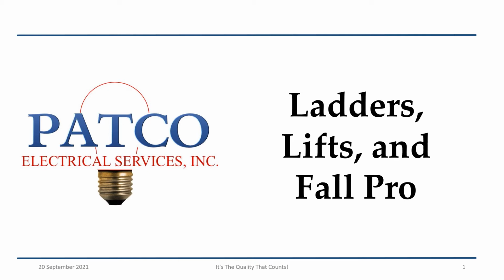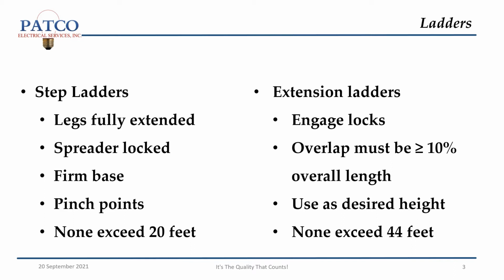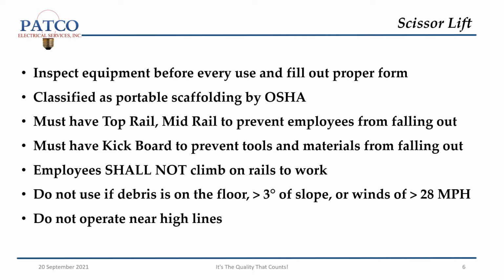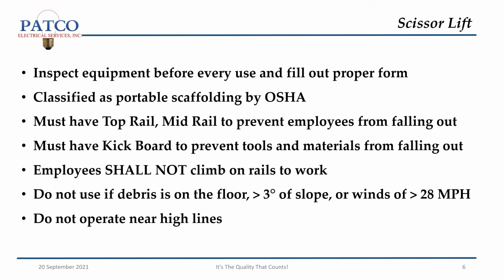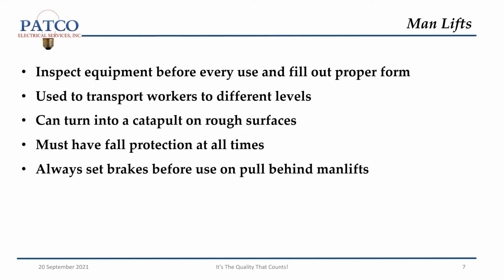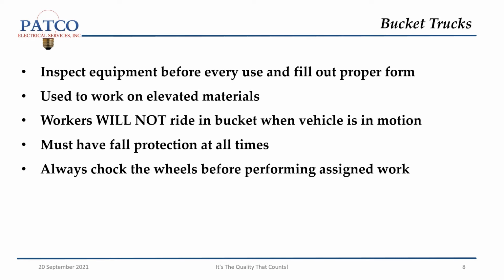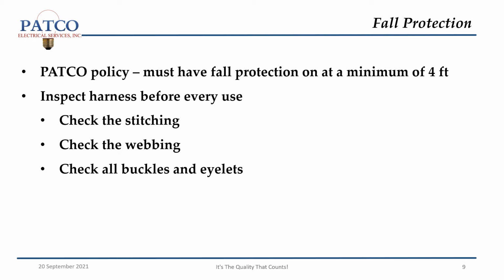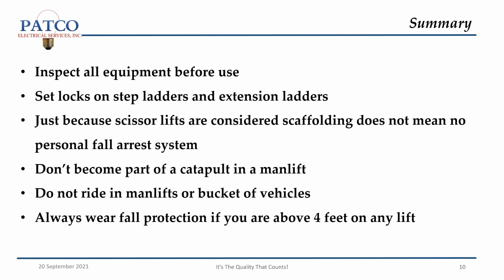PATCO Safety Meeting September 2021 - Ladders, Lifts, and Fall Pro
Due to COVID precautions, we will present our monthly safety meeting via YouTube, allowing employees to watch individually

You must comment with your name and employee number by noon on Thursday, September 30, 2021 in order to receive credit.  Those who have not done so will be subject to disciplinary action up to termination.